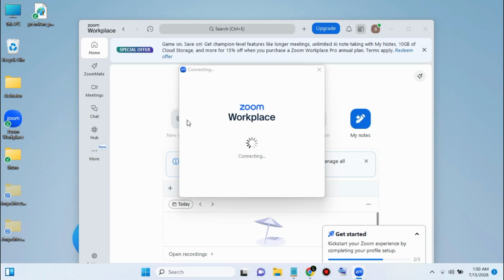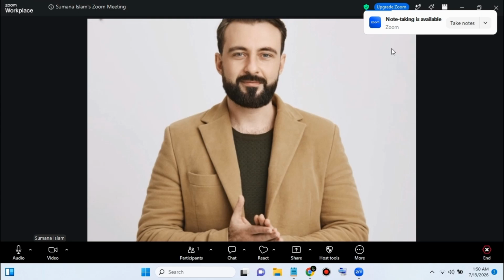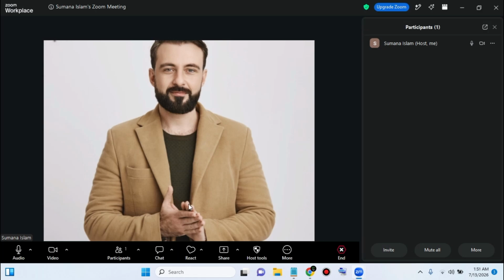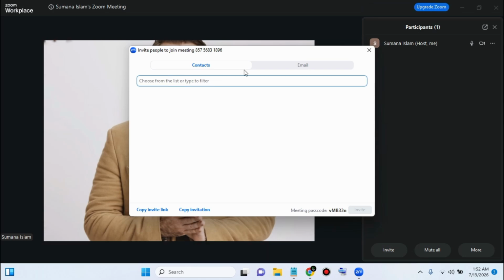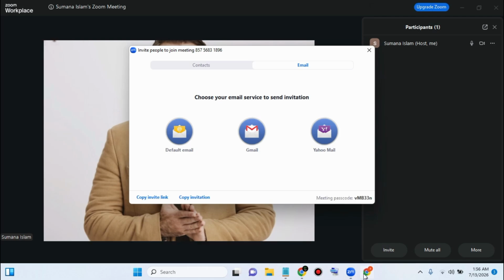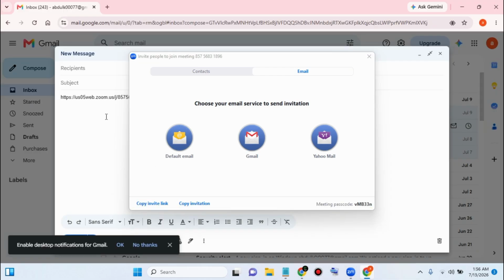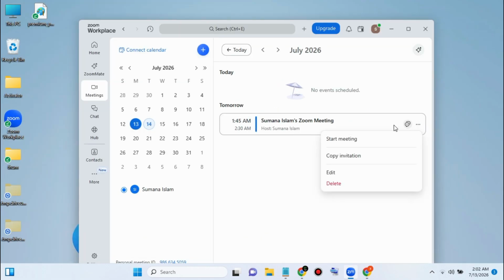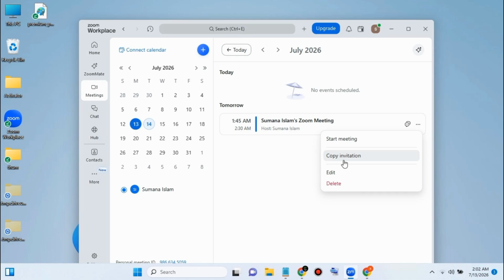How to Invite People to a Zoom Meeting Full Guide 2026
Learn how to invite people to a Zoom meeting with this complete two thousand twenty-six guide. In this step-by-step tutorial, you'll learn the easiest ways to invite participants to your Zoom meetings on Windows, Mac, Android, iPhone, and the web. We'll cover how to copy and share a meeting link, send invitations by email, invite contacts directly through Zoom, share a meeting ID and passcode, and invite participants before or during an active meeting. You'll also discover tips for managing invitations, updating meeting details, and making it easy for guests to join your business meetings, online classes, webinars, family calls, and virtual events without confusion.

By the end of this tutorial, you'll know how to invite people to Zoom meetings quickly and efficiently while keeping your meetings organized and secure. If you found this video helpful, don't forget to like, subscribe, and turn on notifications for more Zoom tutorials, Windows tips, remote work guides, and technology content in two thousand twenty-six.